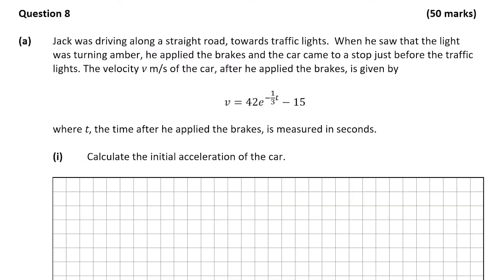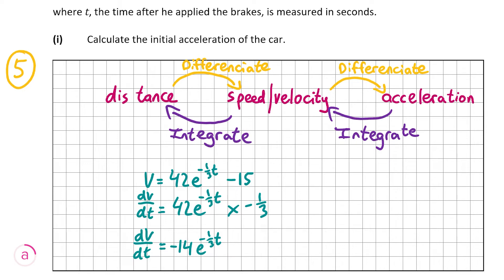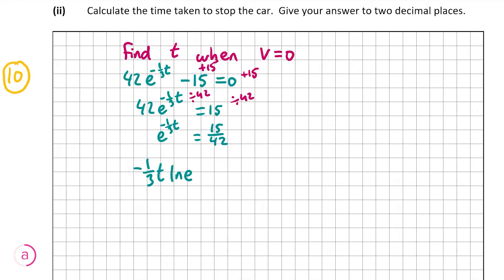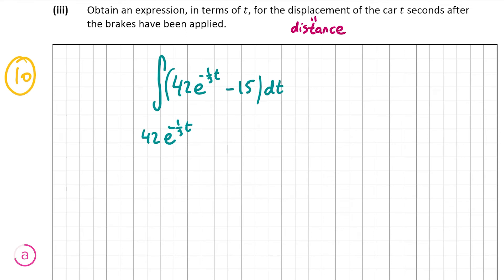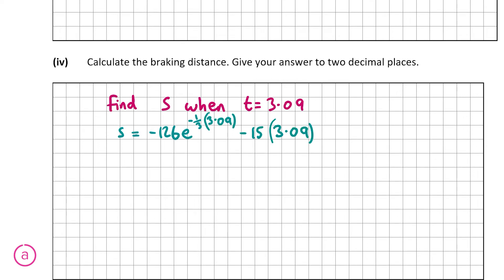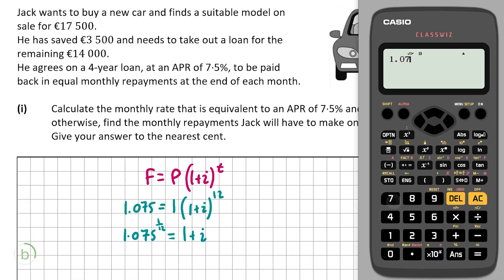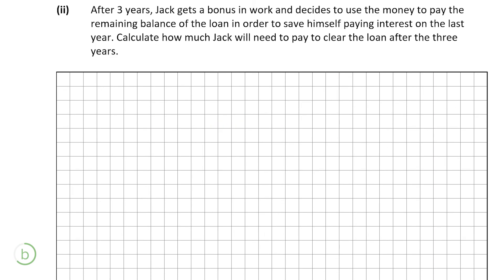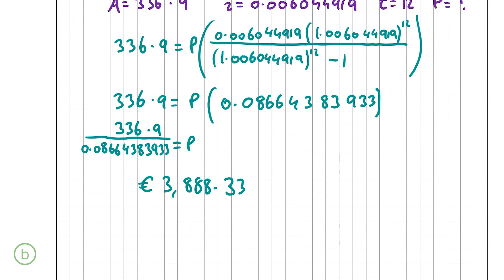Studyclix: Leaving Cert Higher Level Maths - 2022 Mock P1 (Option A) Q8